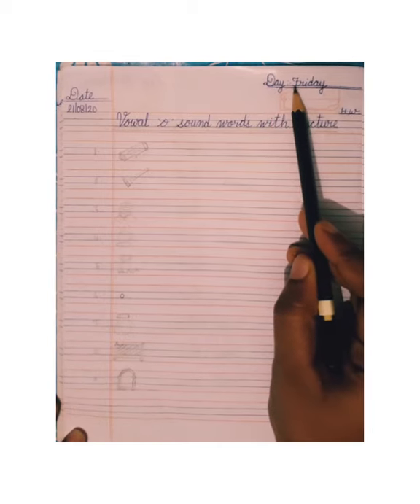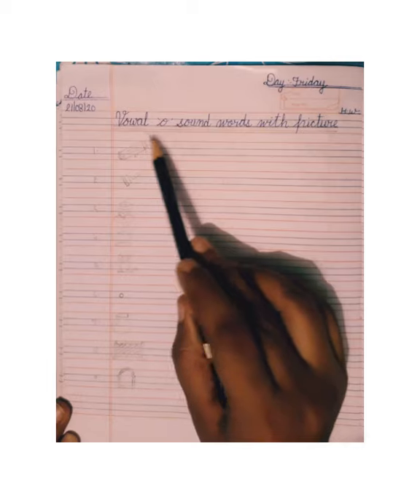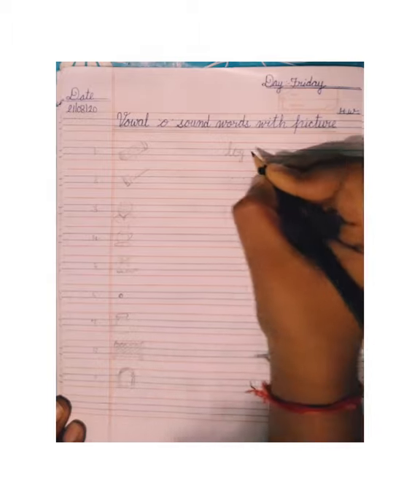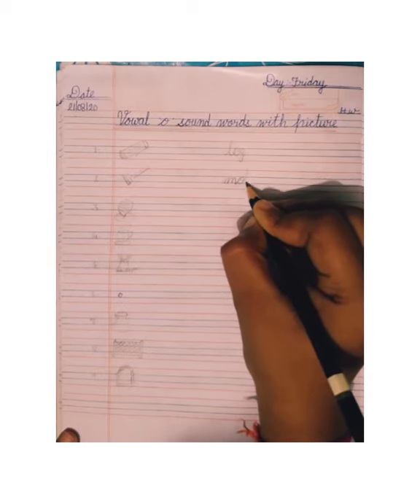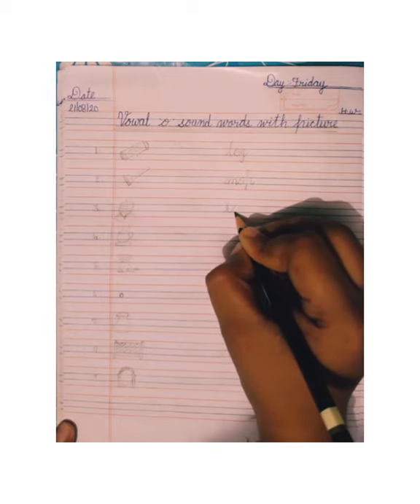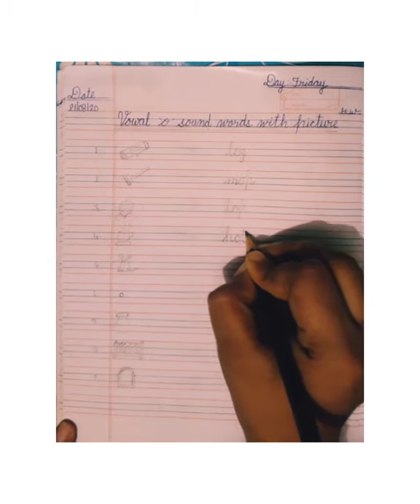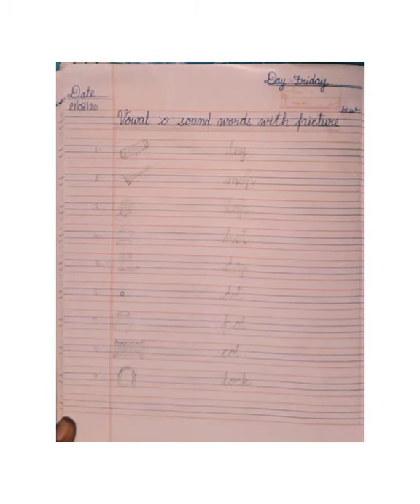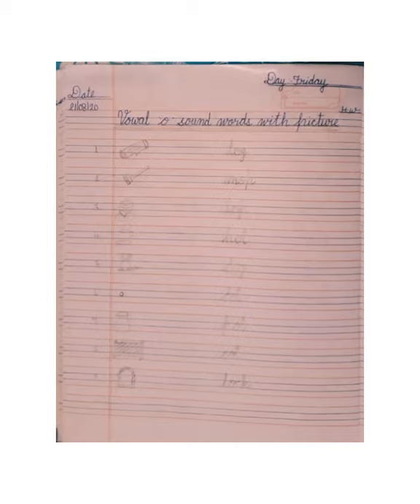Chapter-6, vowel 'o' sound words with picture